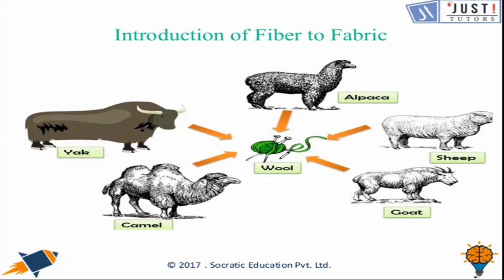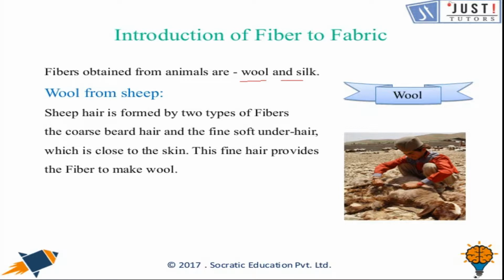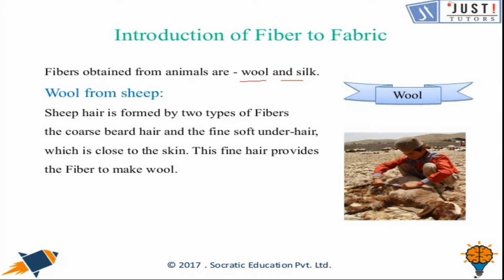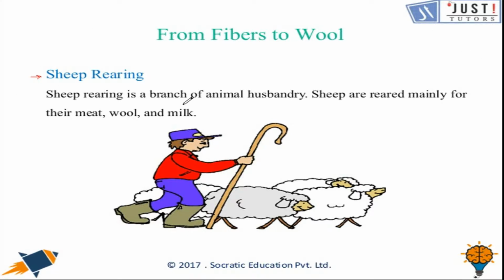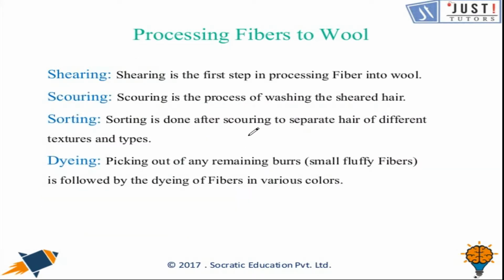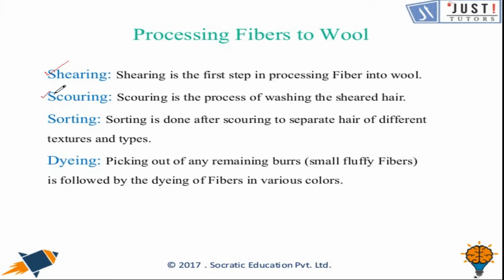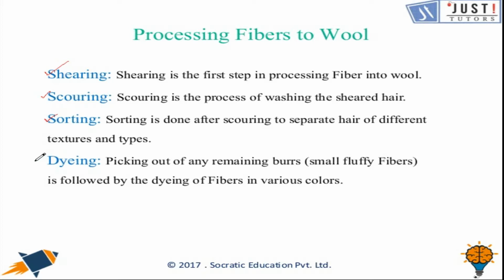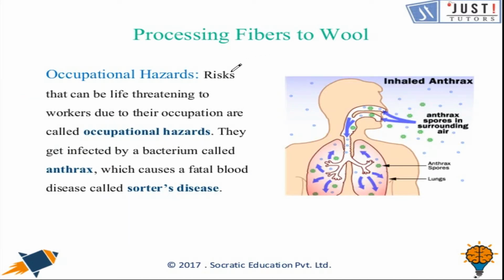Fibre to Fabric: Introduction & Fibres to Wool